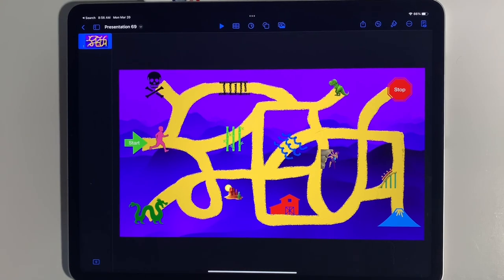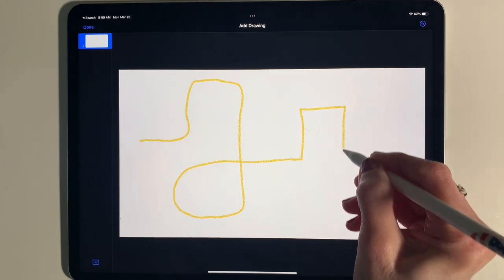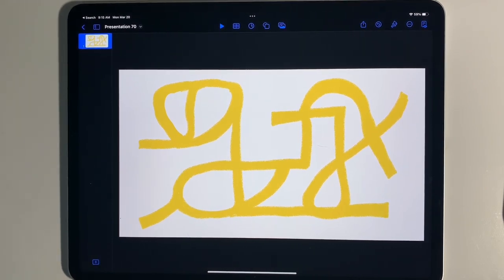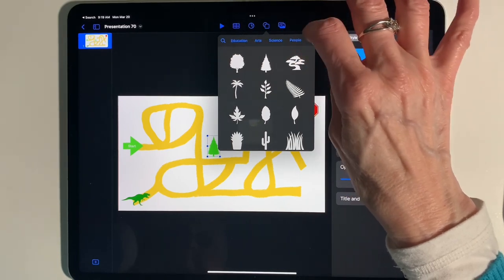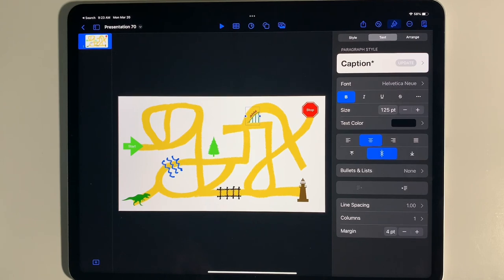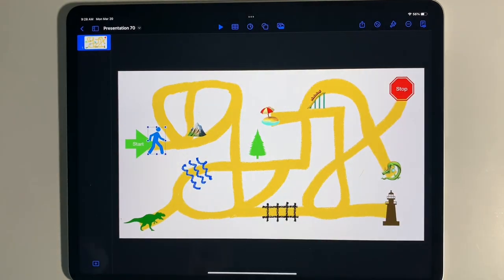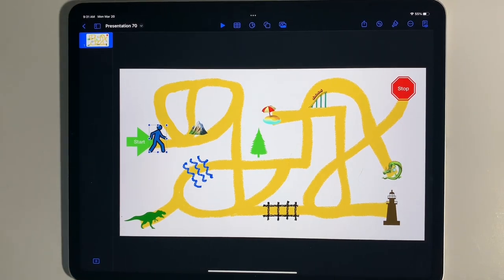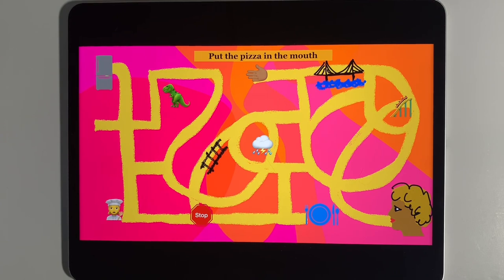Create a Maze Animation in Keynote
0:00 Step 1: Introduction/Set Up
2:45 Step 2: Draw Maze
7:57 Step 3:Add Shapes
12:36 Step 4: Add Drawings
13:54 Step 5: Add Emojis
19:06 Step 6: Add Animation
23:10 Step 7: Add Background
15:25 Step 8: Export as Video